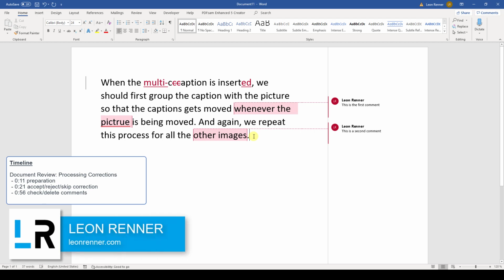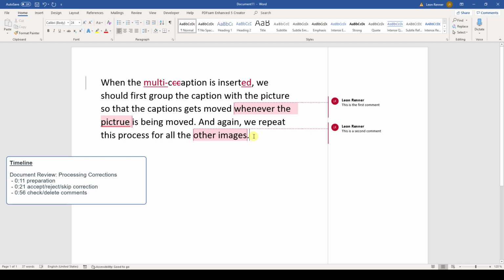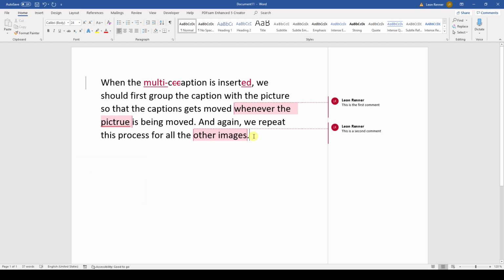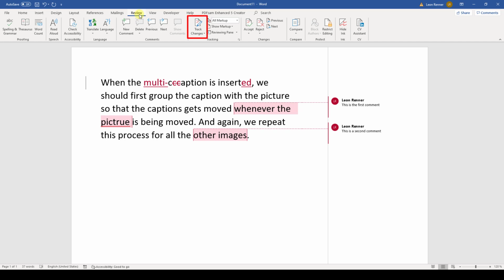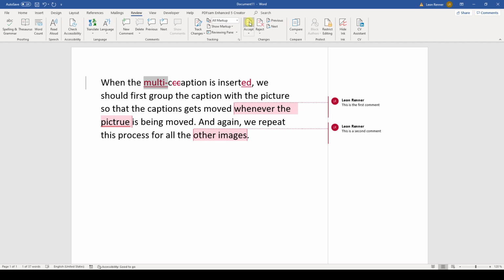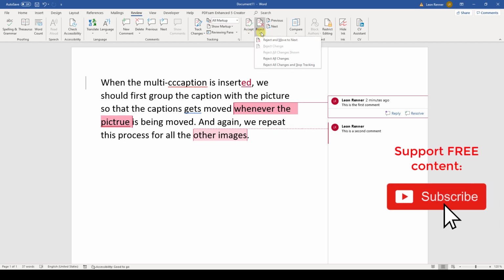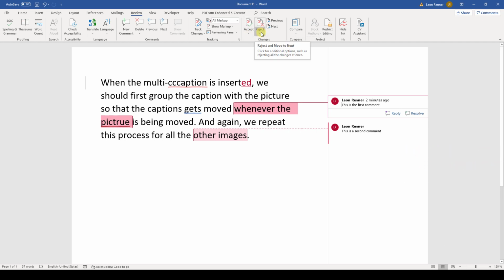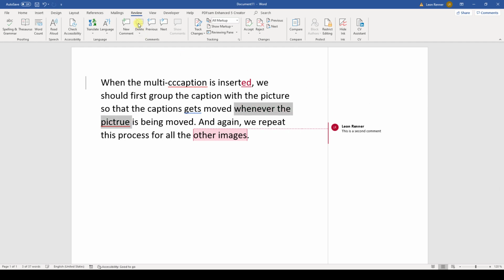How to Process Changes in Word - 9.5 Master Course (2020 HD)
Chapter 9: Document Review
Lesson 5: Processing Corrections in a Document (Accept, Reject and Skip Changes)

You will learn how to process correction changes in Word. We will look at the "Track Changes" function and how to accept, reject and skip changes.

This tutorial for processing document changes in Word should work for Word 2007, Word 2010, Word 2013, Word 2016, Word 2019 and also Office 365. This also works with Microsoft Office on a Mac and also with open source software such as OpenOffice or Libre Office.